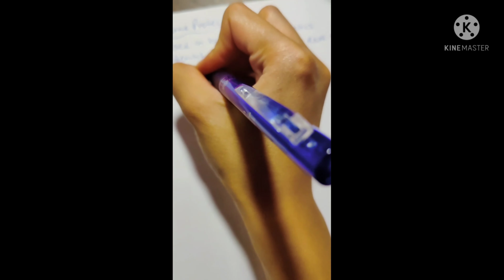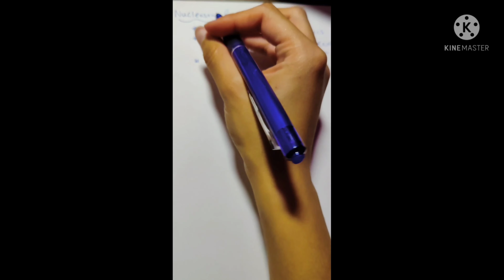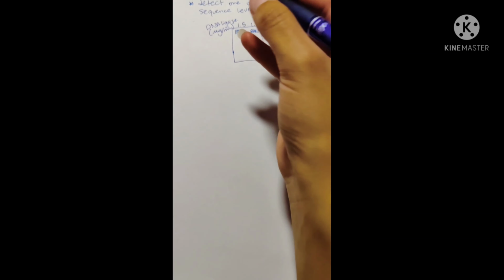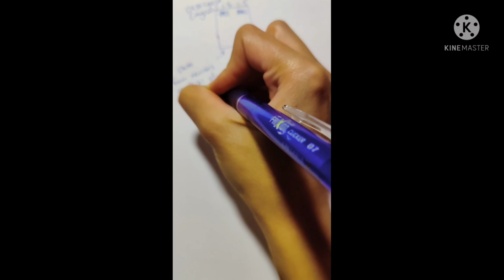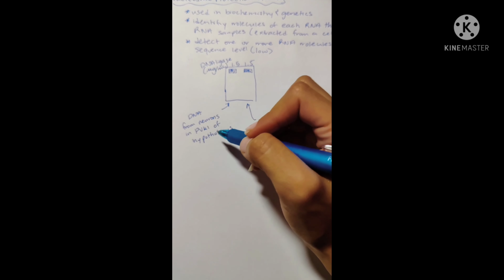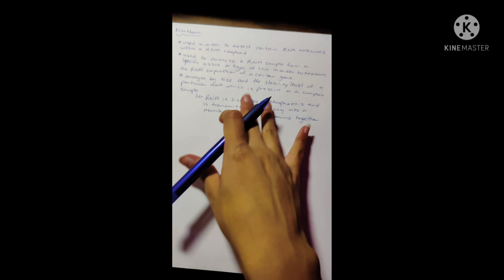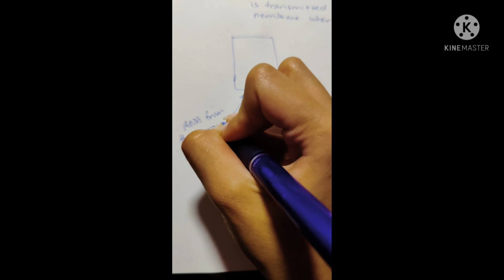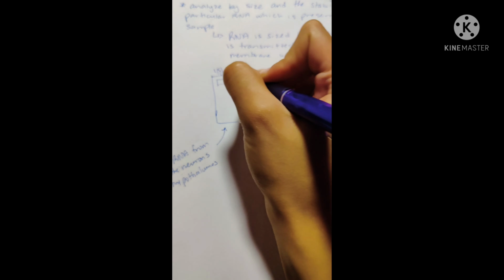Assignment 3 Bio 340